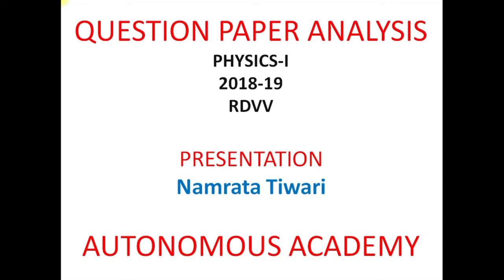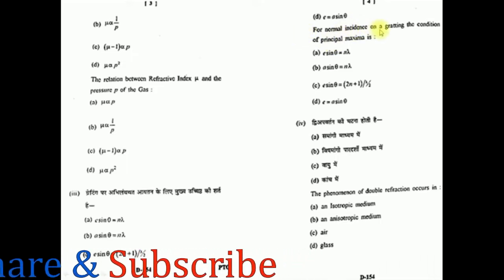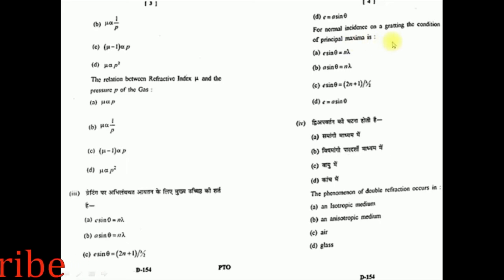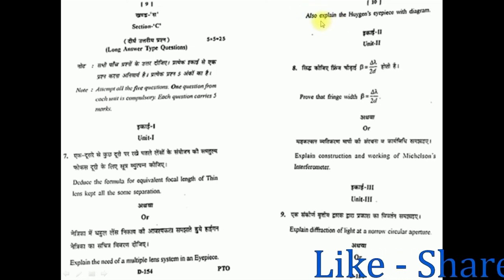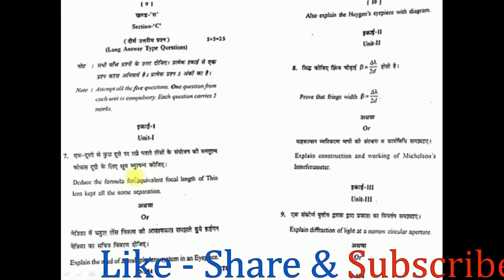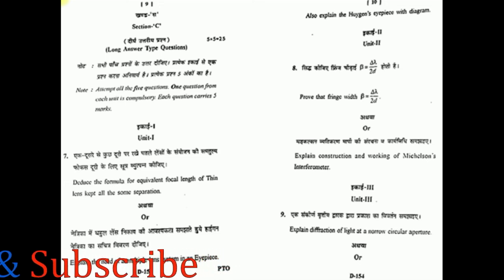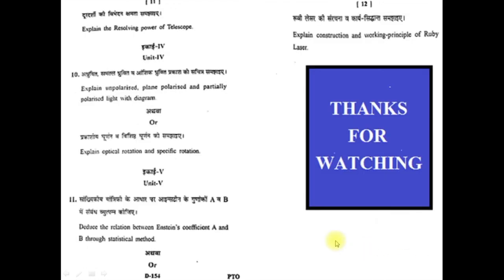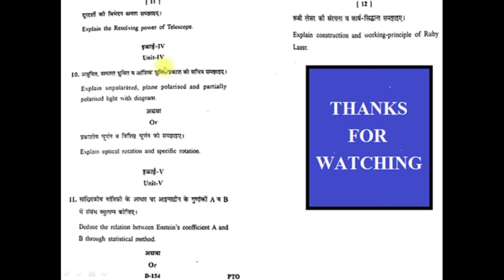B.Sc. - II Year, Physics : Paper - I , 2018-19 (Optics)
Presentation: Namrata Tiwari

If you like our video, please press Like button & Share it...
for any queries write down in the comment box.